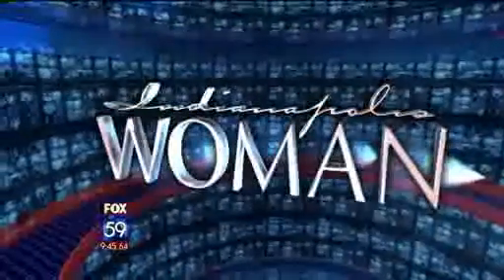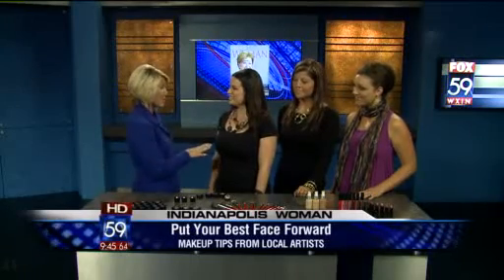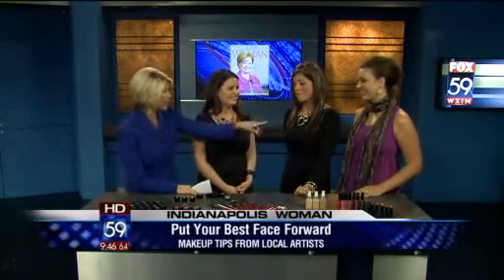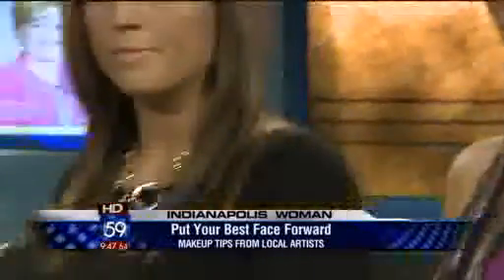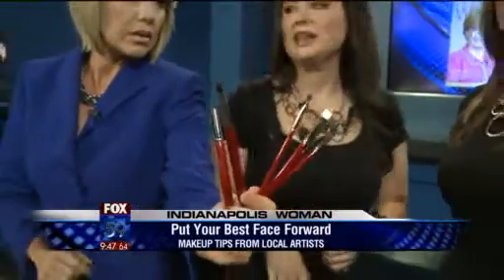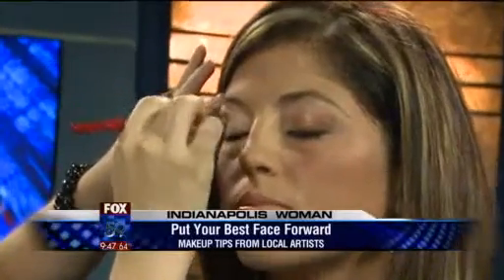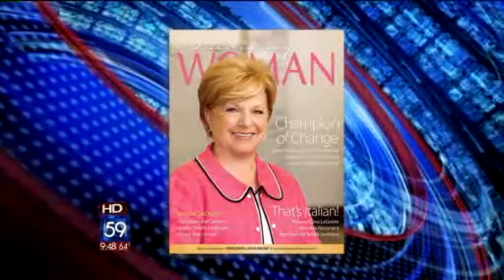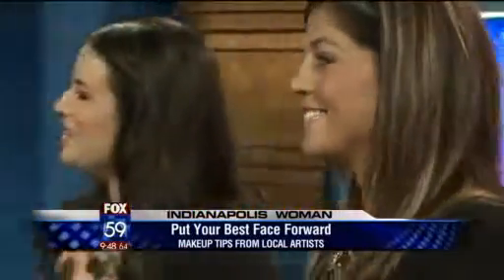IndianapolisWoman: Put your best face forward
Indianapolis Woman magazine is helping you put your best face forward. This month the magazine is featuring five local makeup artists, sharing their top tips! One of them is Kiralee Hubbard.